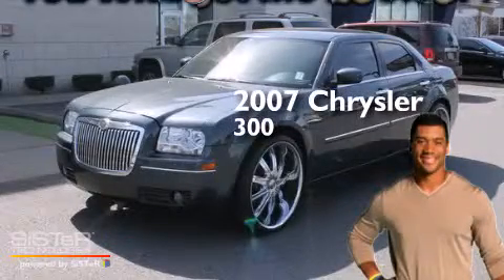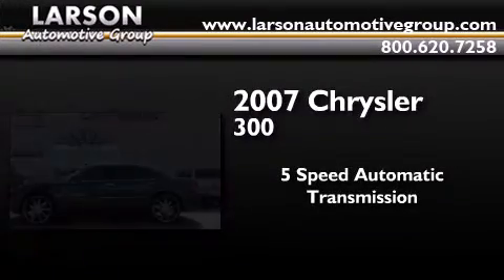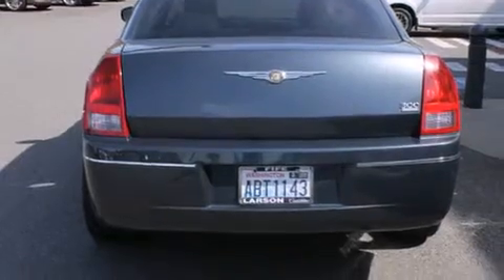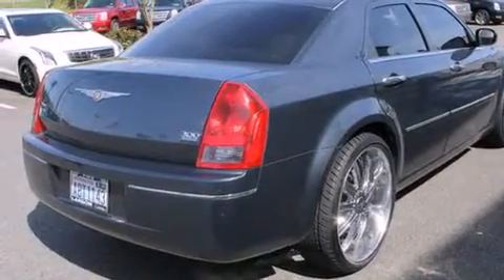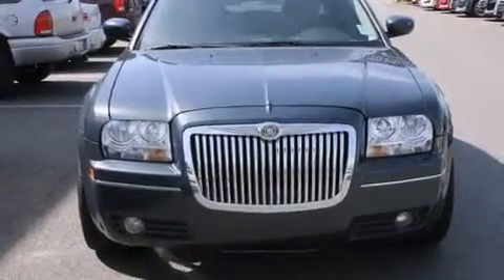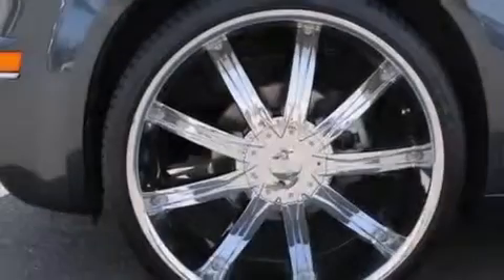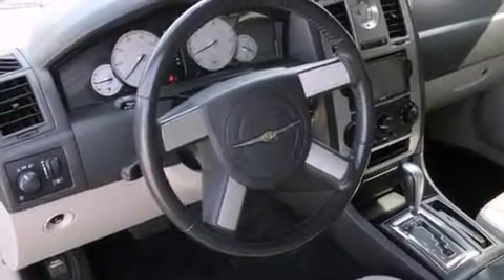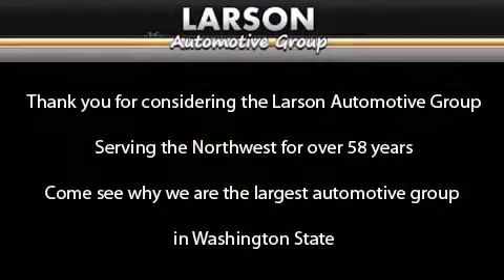Pre-Owned 2007 Chrysler 300 Puyallup WA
We've been honored to serve the Puyallup WA area , we promise that your experience at our dealership will exceed your expectations ! Year : 2007 Make : Chrysler Model : 300 Engine : 3.5L V6 Trans . : 5 Spd Automatic Exterior : Blue Miles : 84,613 Interior : Slate/Graystone Stock : 00161 Larson Auto Group 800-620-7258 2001 N Meridian Puyallup , WA 98371 Pre-Owned 2007 Chrysler 300 Puyallup WA